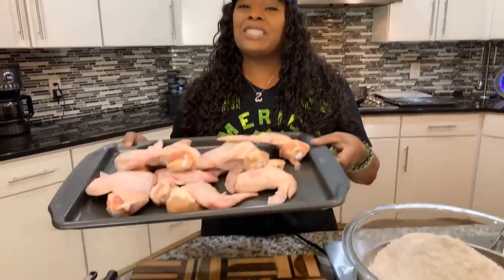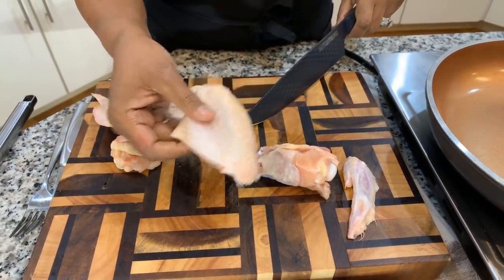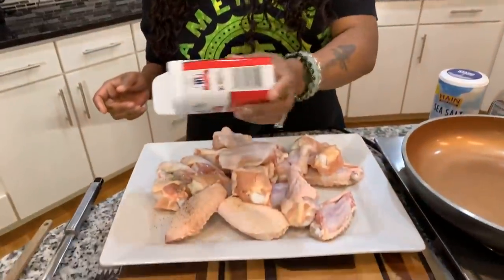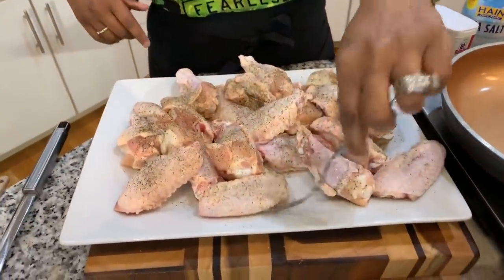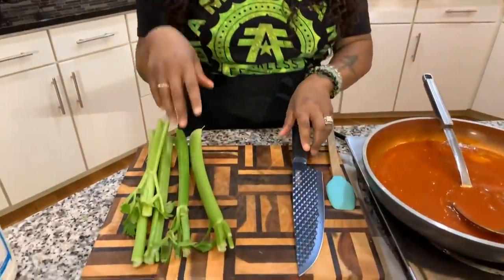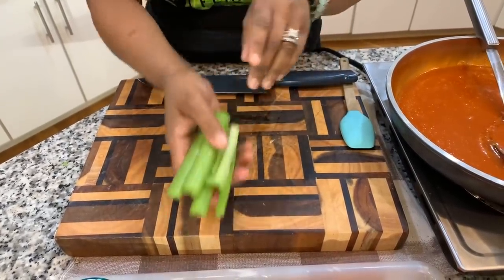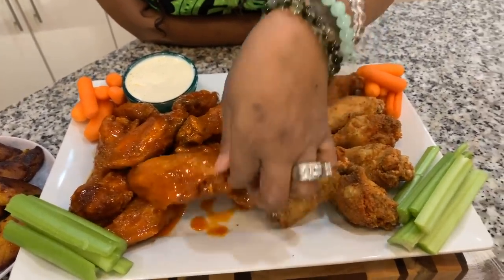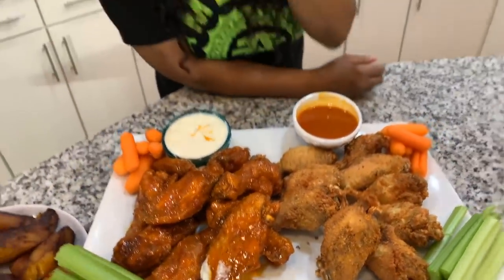Buffalo Chicken Wings Made Easy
00:00-INTRO
00:08-FULLVIDEO
14:00-OUTRO
Buffalo Chicken Wings Made Easy Hello everyone welcome back 😊 Today we cooked Delicious Honey Hot wings Recipe and it was sooooo tasty and so easy to make Everyone has been waiting for this recipe so I was so excited to show you all just how much fun it is to make these Hot wings Gina Young stye😊 this recipe will have your family begging you to make some more lol. thats how good they are not to toot my own horn butt toot toot 😊 If you haven't Subscribed make sure you Subscribe and click on the notification bell to be notified when I upload new content as I always like to say make you some Gina Young Style until the next amazing video God bless you all Good night .

INGREDIENTS
SALT PEPPER
FLOUR ALL PURPOSE
RED HOT HOT WING BUFFALO SAUCE
1 STICK BUTTER
1/3 cup honey or more
VEG OIL
CHICKEN WINGS
CELERY CARROTS
RANCH DRESSING OR BLUECHEESE DRESSING